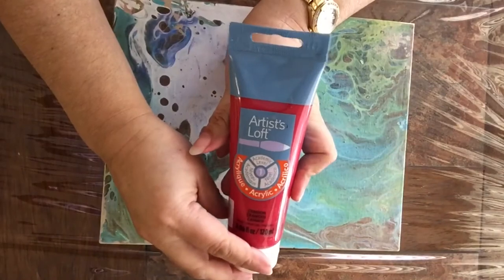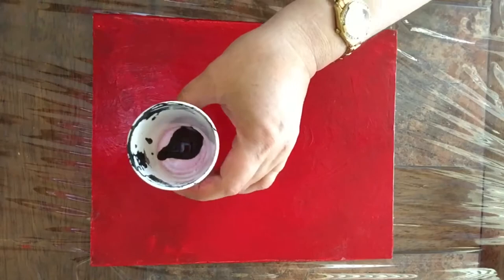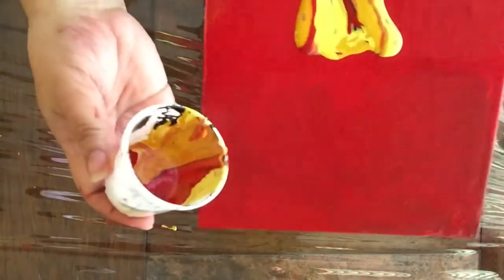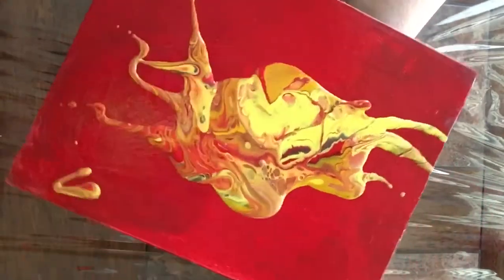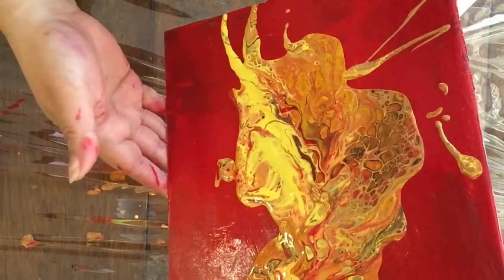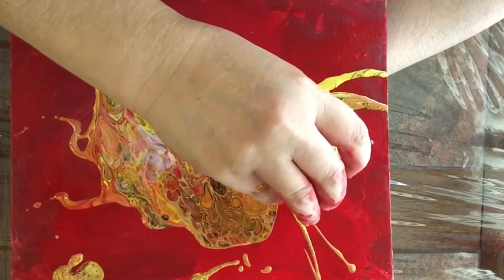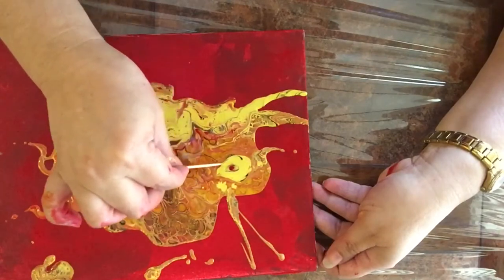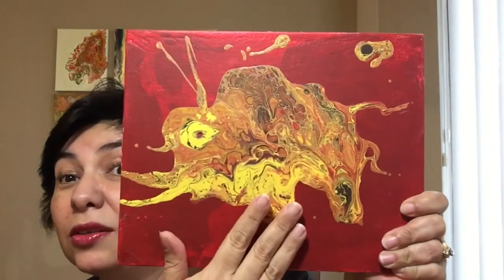Pitch Me a Buffalo! Acrylic Pouring Painting. Fluid Art. AAPNov17Challenge. Fluid Painting. (076)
Pouring the AAPNov17Challenge in Fluid art, I never imagined I would pitch a buffalo with my technique. So much fun!  Formula: Apple Barrel paint; 10% Water; silicone in one color only.